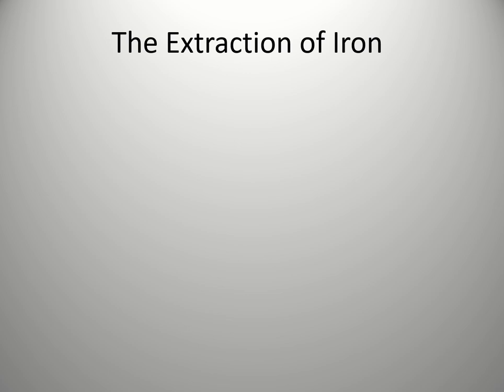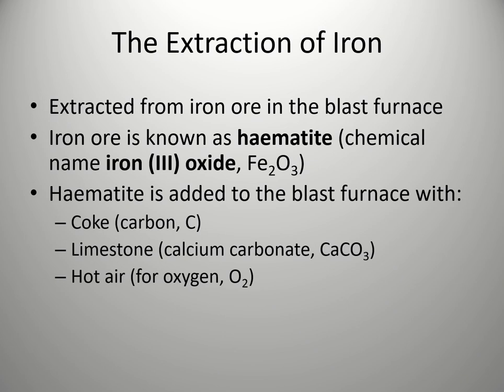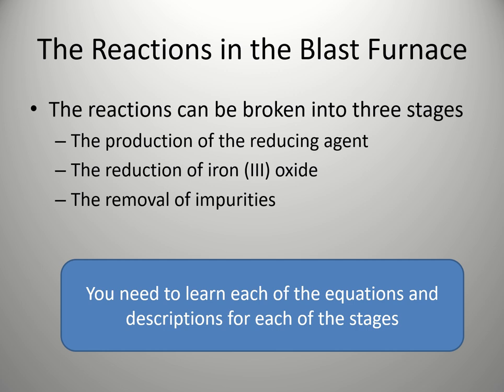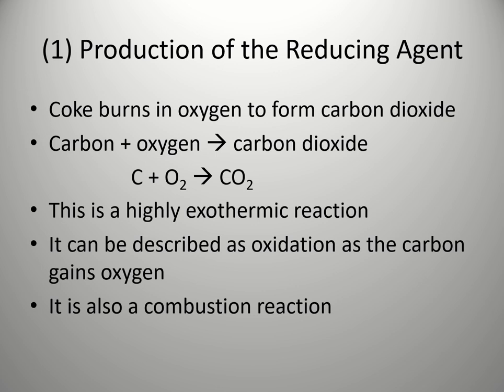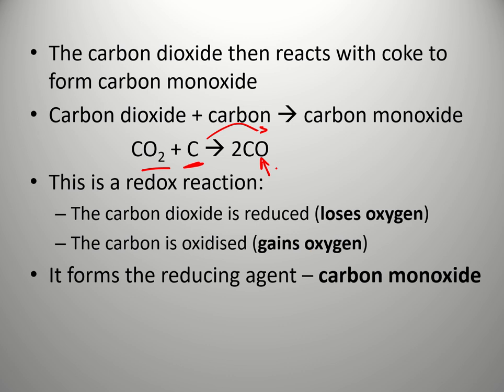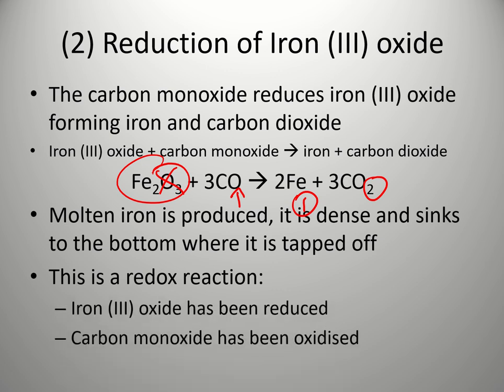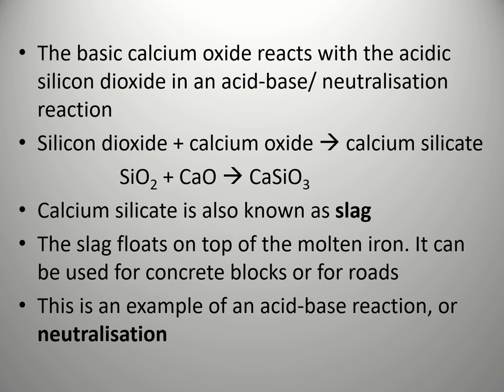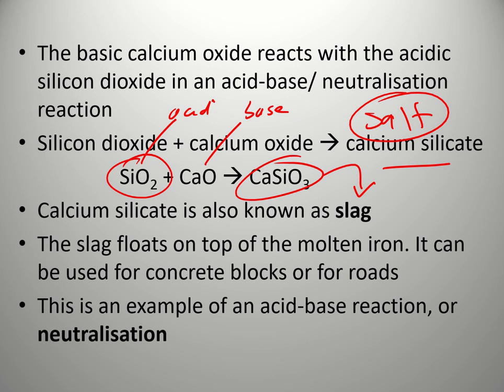GCSE: Iron manufacture and the blast furnace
a video looking at the chemistry and chemical reactions involved in the manufacture of iron from its ore.